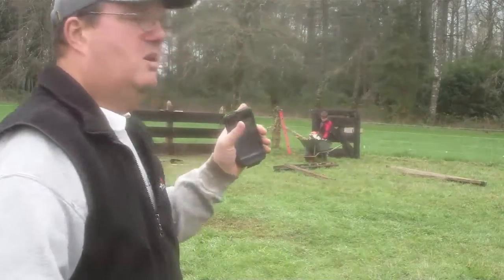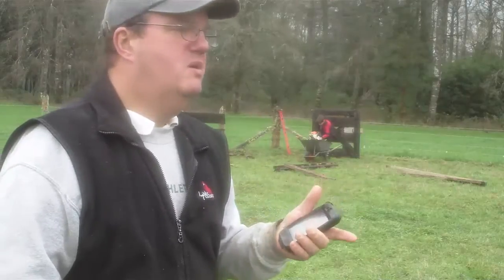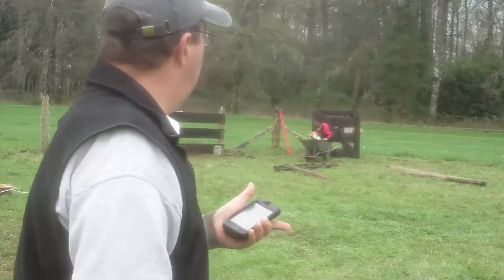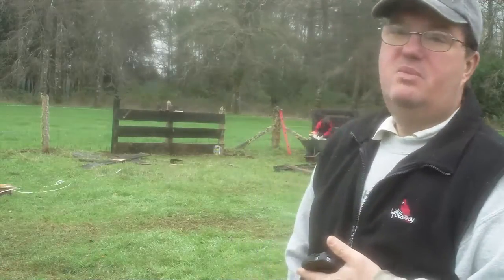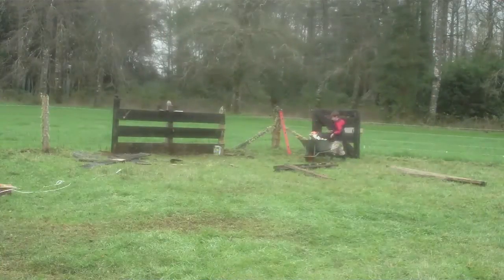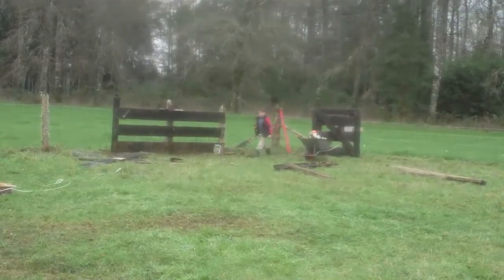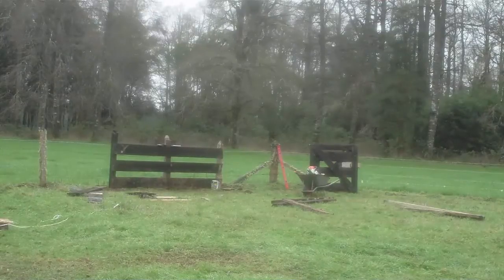Building Pig pen in Chile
Starting construction on our pig pen